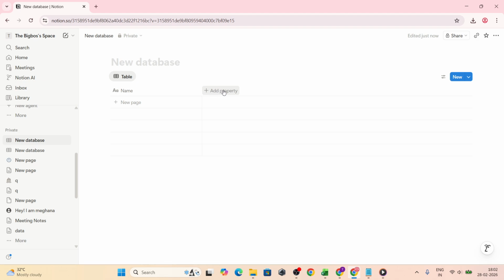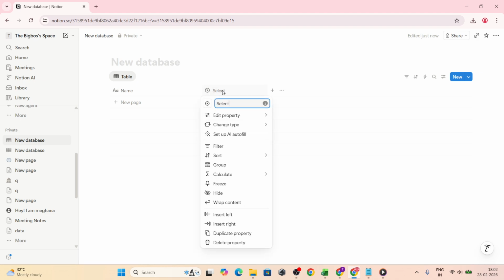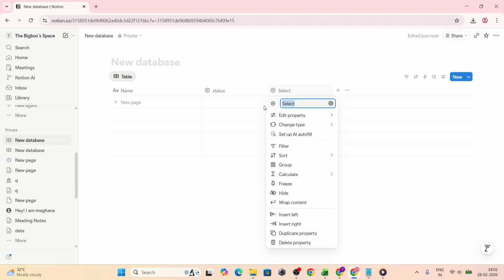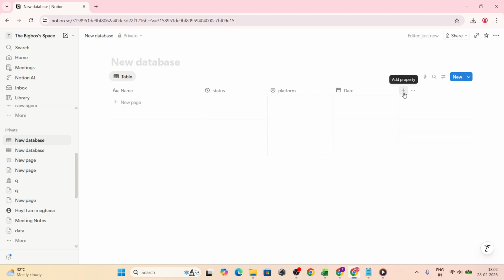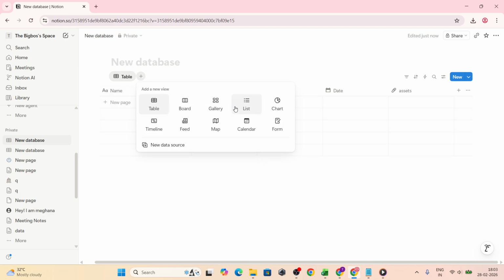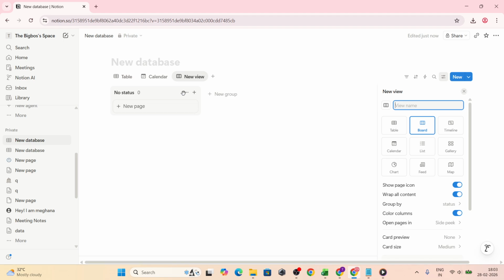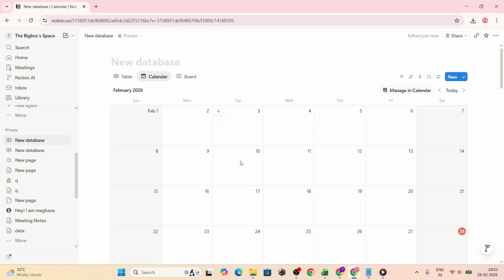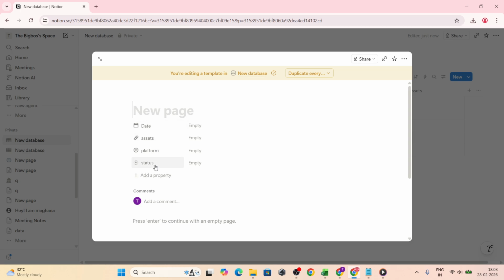How To Create A Content Management System In Notion (Step By Step)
Learn how to create a Content Management System in Notion to streamline your workflow and organize your digital marketing. This Notion CMS tutorial covers everything from database creation to advanced content planning features.